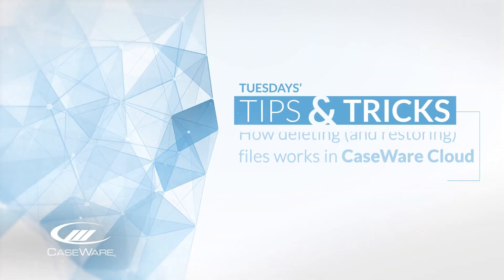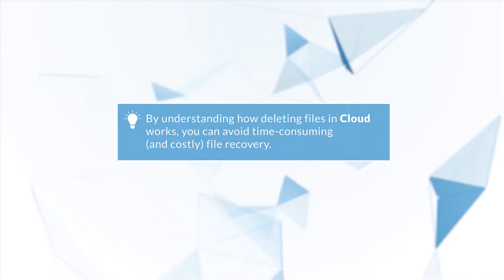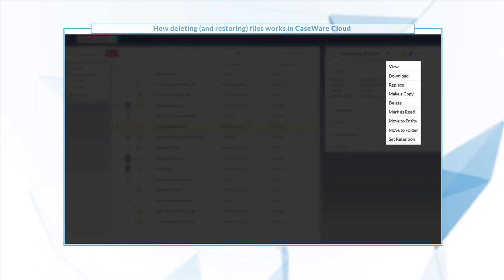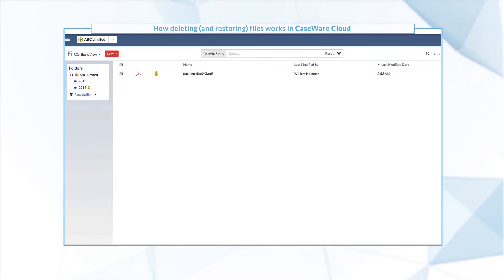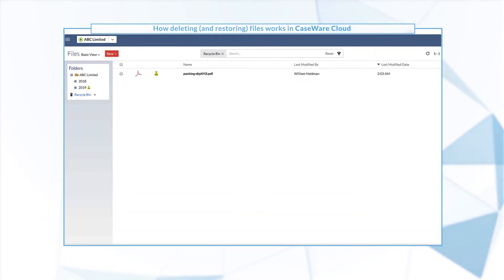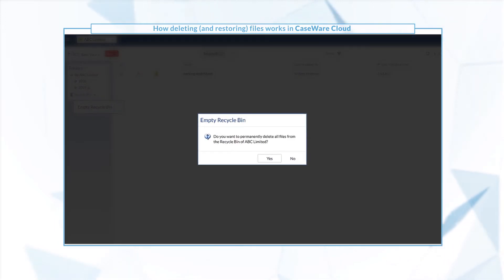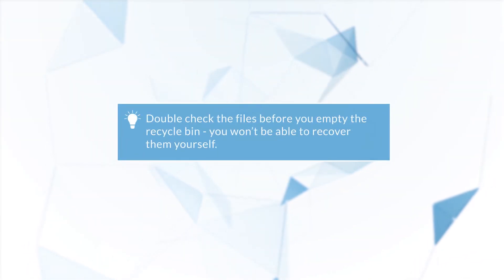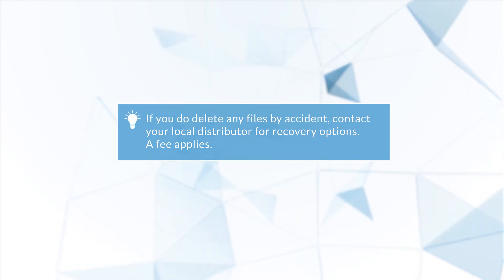Tips & Tricks: What you need to know about deleting and restoring files in CaseWare Cloud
What you need to know about deleting and restoring files.